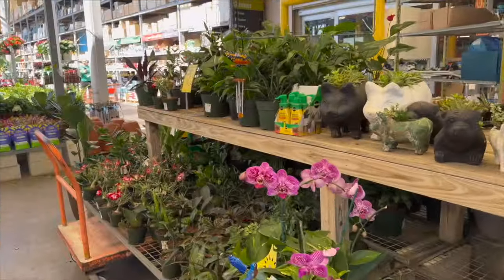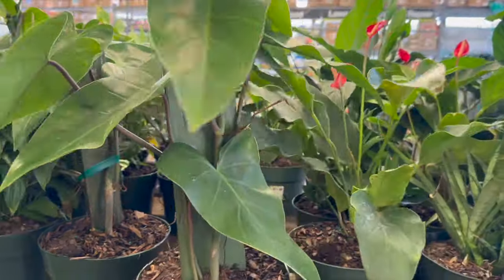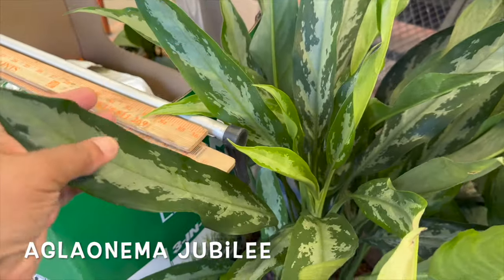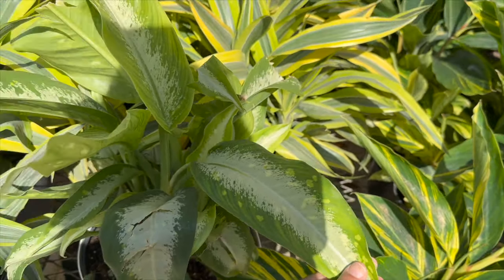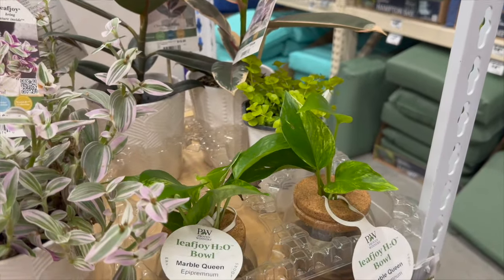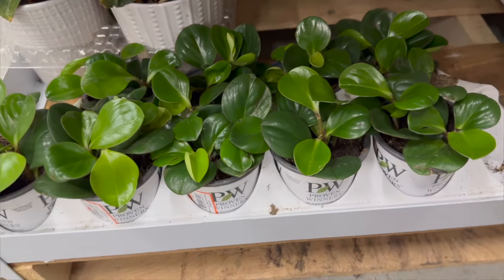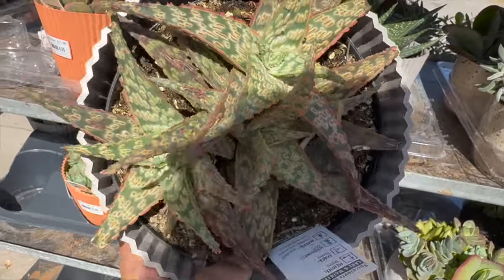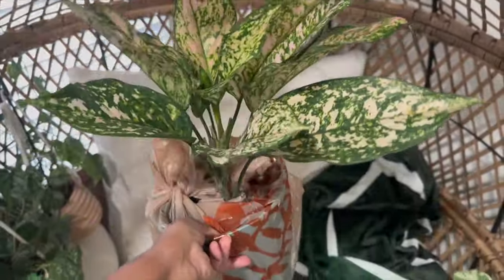Big Box Plant Shopping at 2 Home Depot Stores || Aglaonema Jubilee, Sansevieria Black Gold & More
In this video I'm plant shopping at 2 Home Depot locations in the Florida Keys. I did find a few gems so come along and see what all they had!

Instagram & TikTok @plantlifewithconnie
Business Instagram @IGCREATIONS

or

CONNIE 10

💚 Connie 💚